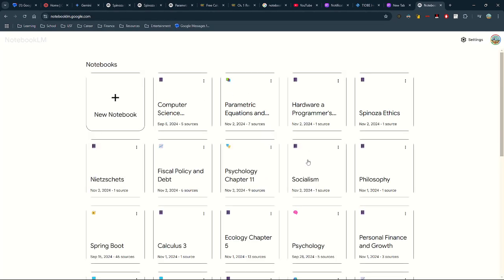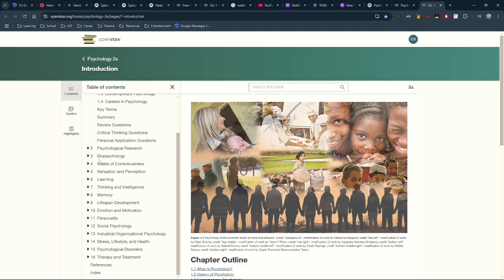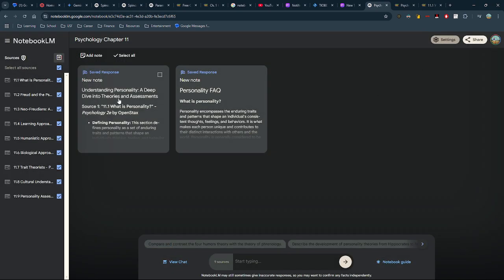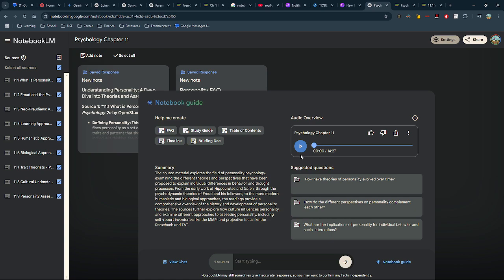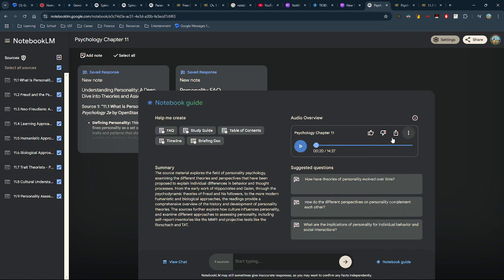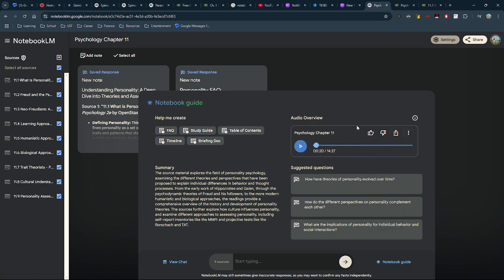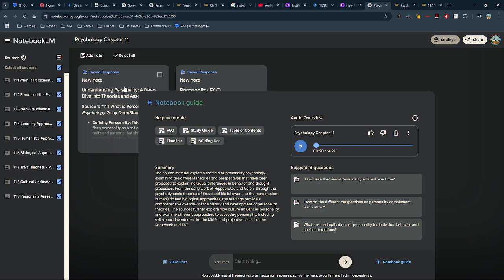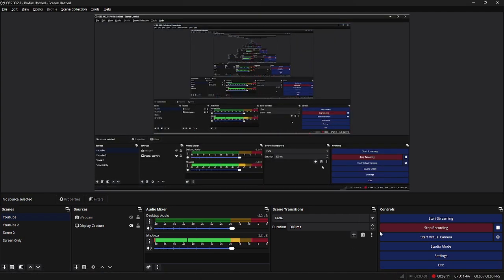What the Future of Learning May Look Like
In this video I talk about the extraordinary power of using Notebooklm and, specifically, the deep dive conversation tool.